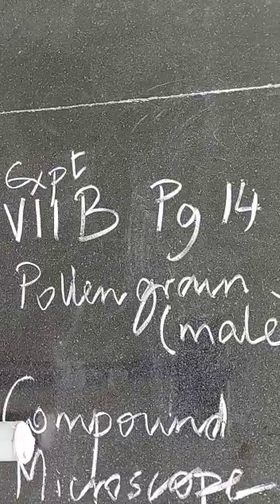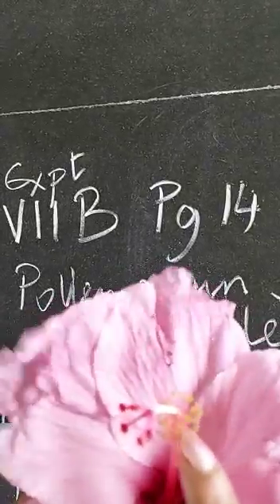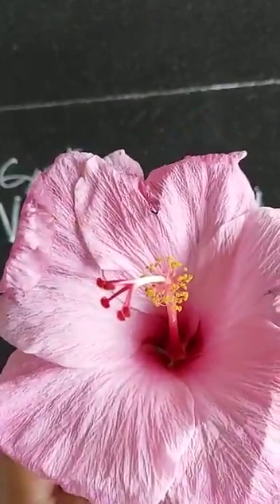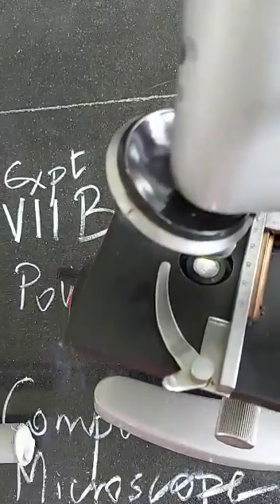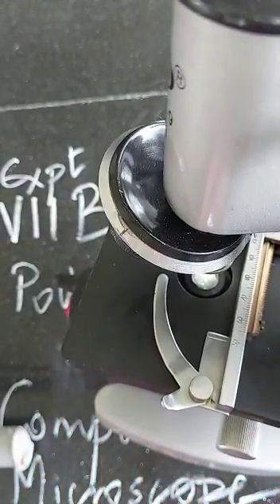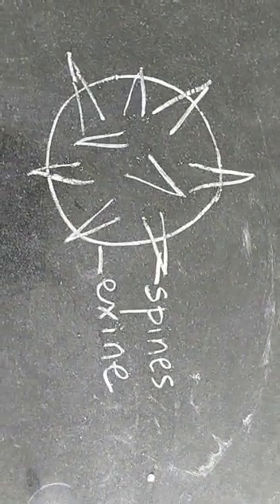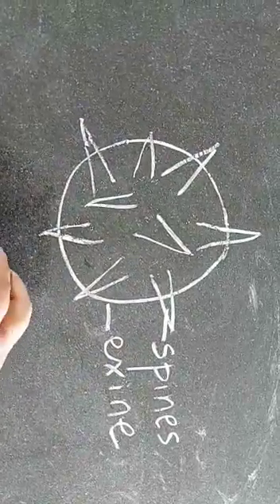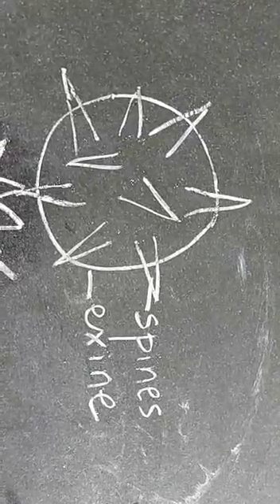EXPERIMENT NO.VII-B (Pollen grain)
To mount and observe pollen grains under a compound microscope (Hibiscus flower)